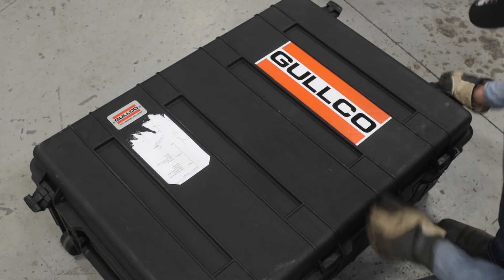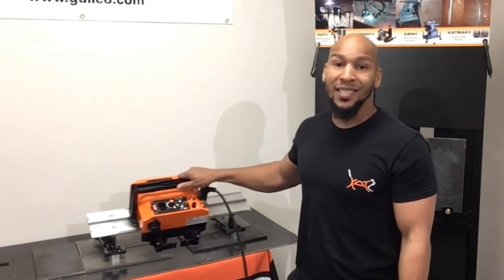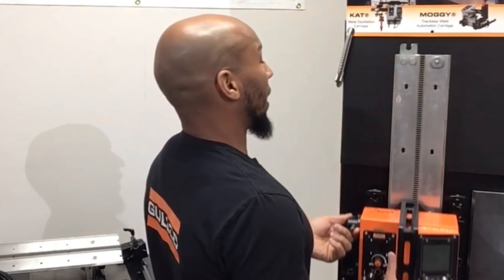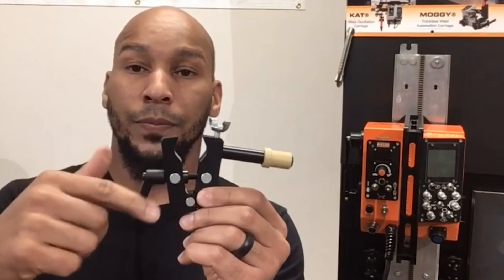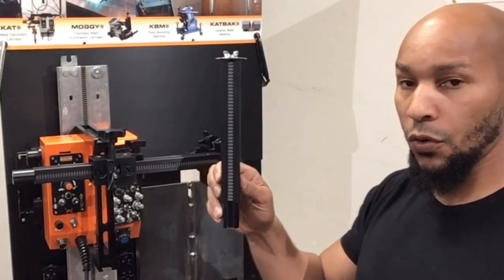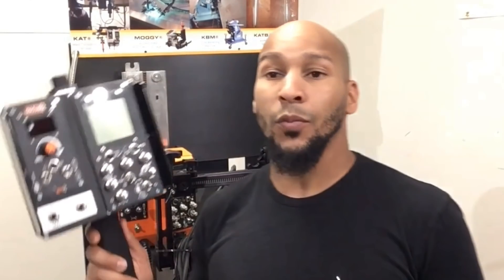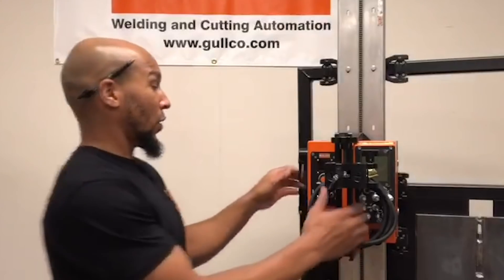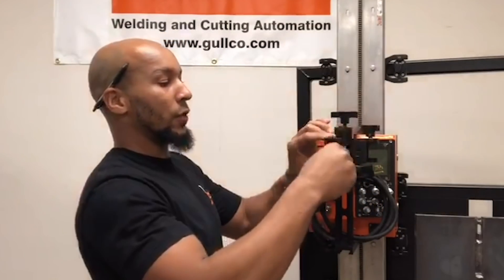Gullco 300 KAT | Fabtech Cancellation Series - Day 2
Check out this Gullco 300 KAT automation